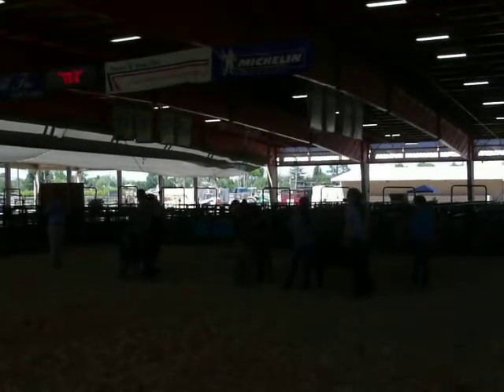AC FAIR P1100610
AC FAIR, JUNE 22  2018, PLEASANTON, ALAMEDA, CA